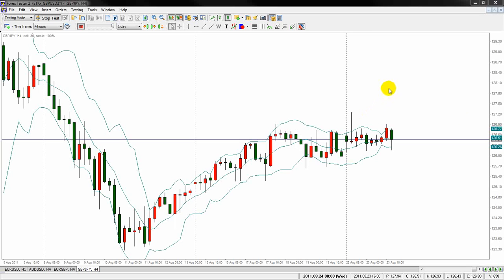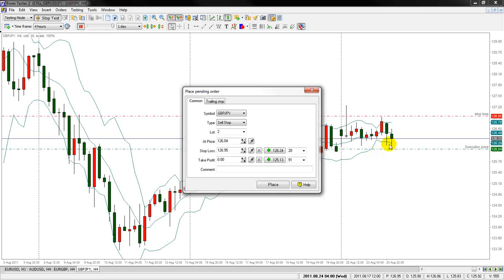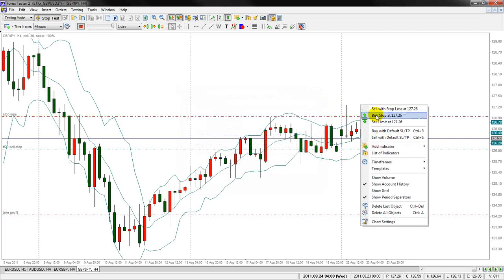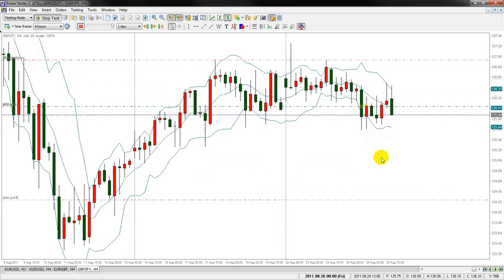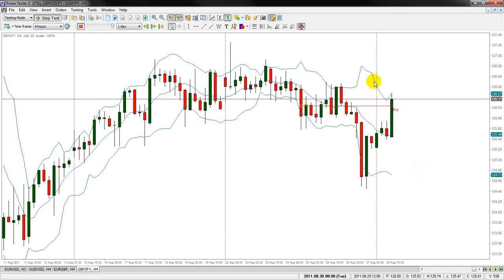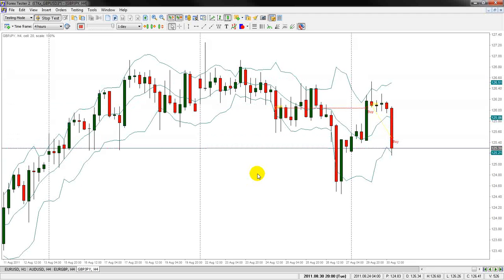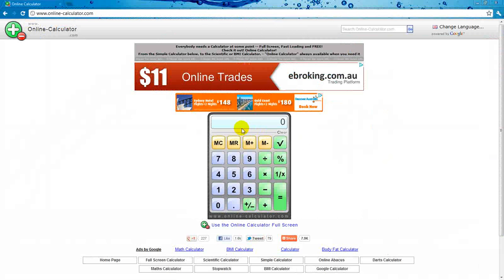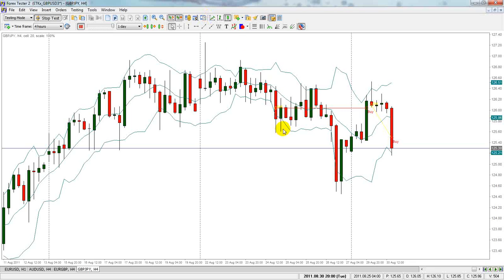Measuring Risk for Forex Trades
How I measure risk on my trades.